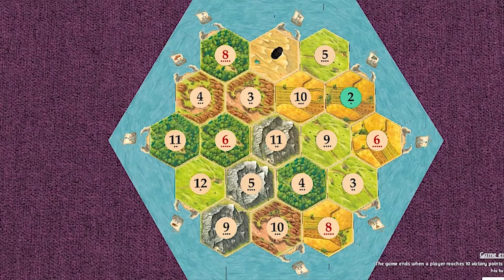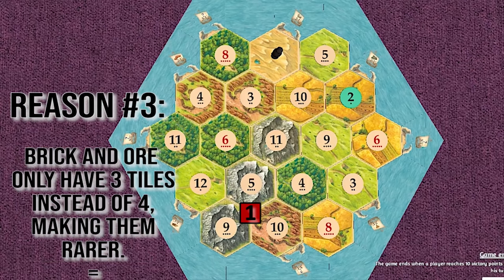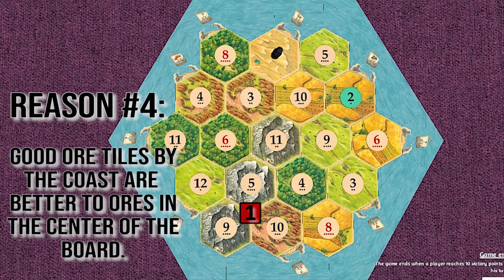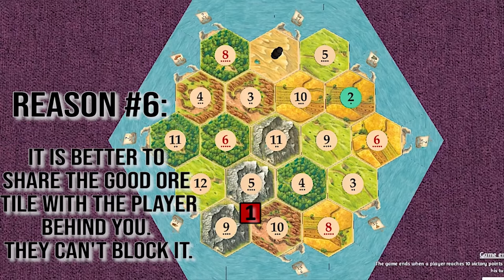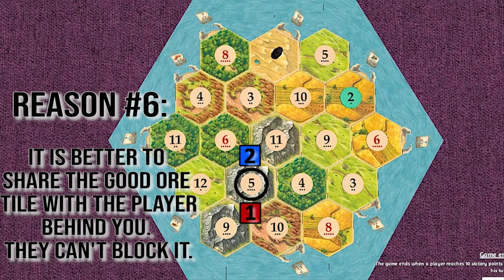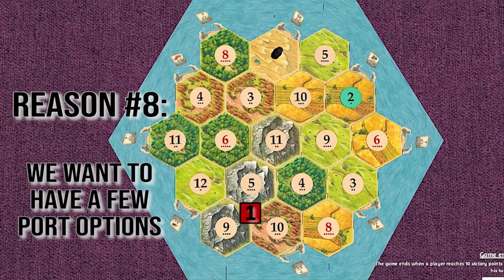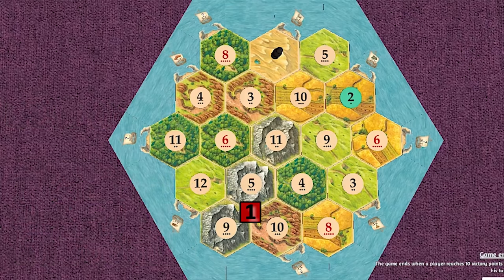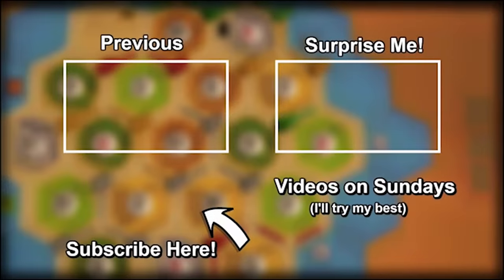10 Reasons why __/__/__ is the correct choice as 1st position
⭐️Follow Me If You Are Awesome:
One this difficult board for first position, where would you place? Placing settlements is the most important decision of the game. Today we analyze these important decisions and argue 10 reasons why a certain placement is the strongest spot as the 1st position.

1. It is the highest producing spot on the board
2. It is the strongest ore spot. It is critical to have strong ore/wheat
3. Brick and ore only have 3 hexes instead of 4, making them rarer and harder to get
4. Good ore tiles by the coast are better than ore tiles in the center of the board
5. This spot allows player 2 to lock players 3 and 4 out of good ore production.
6. It is better to share the good ore with the player behind you. They can't block it
7. It is better to have short expansion options as the heavy ore player
8. We want to have a few port options
9. There are many other spots on this board with the complementary resources we need.
10. We would not want an opponent to have this spot. They will have an even better spot to go with it.

Also, HUGE shoutout to LikeTheGroundhog. He gave me this idea and all the reasons. Thank you!

Sorry for not uploading for such a long time! I tried my best to deliver content by streaming. It is very busy for me and I don't have much time to sit down and edit for 8 hours on a single video. I am doing my best!